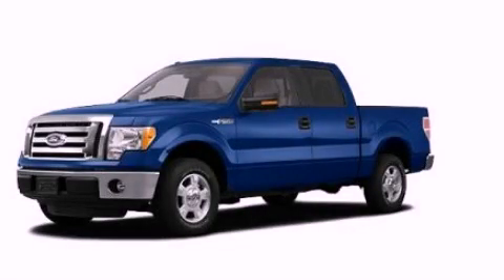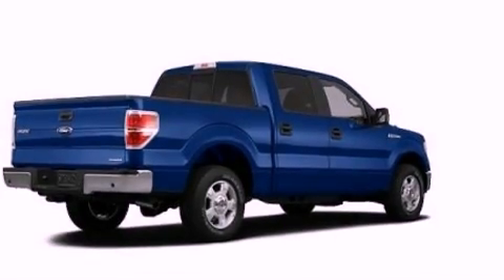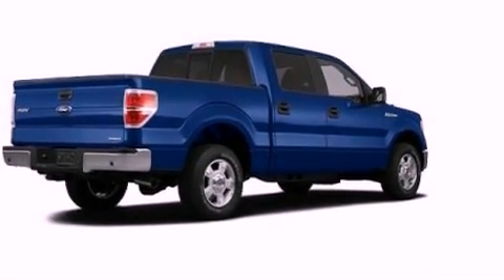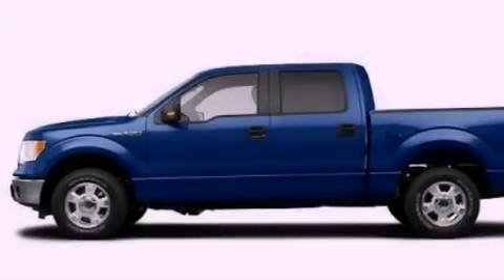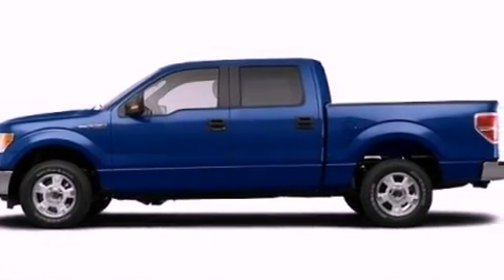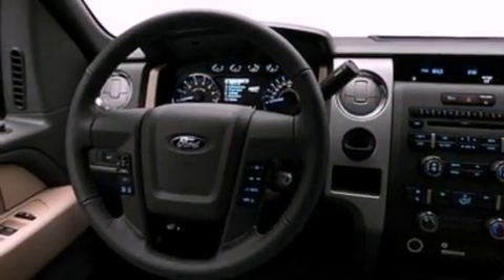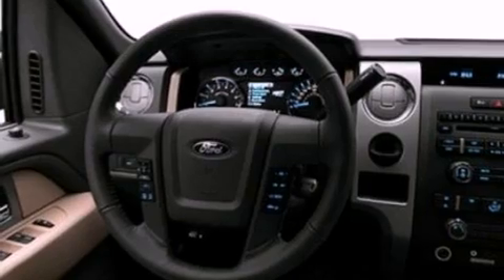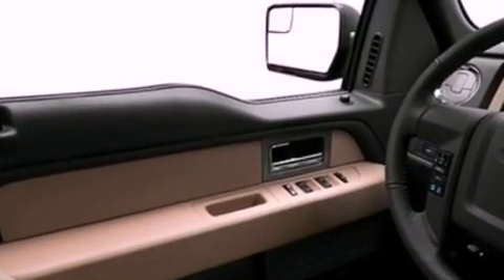2011 Ford F-150 TN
Year : 2011
 Make : Ford
 Model : F-150
 Engine : 3.5L V6
 Trans . : Automatic
 Exterior : Blue

 Interior : Gray
 Marshal Mize Ford